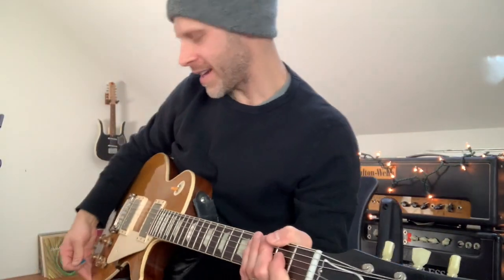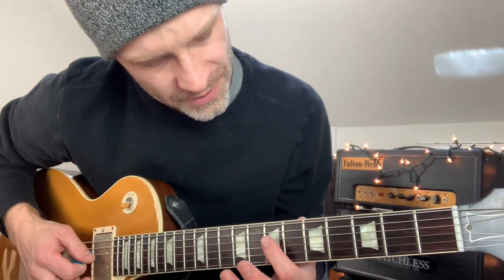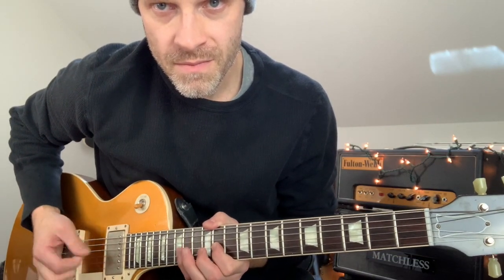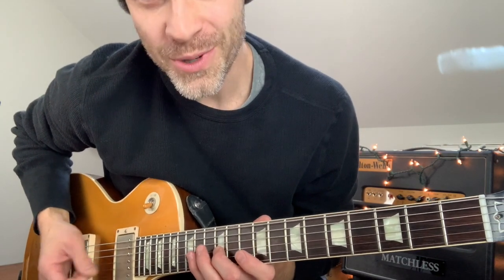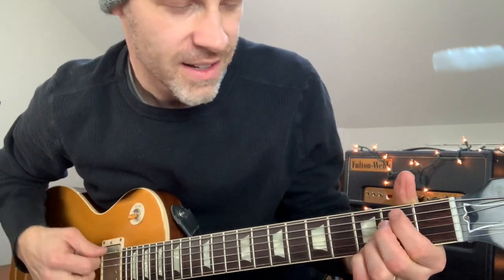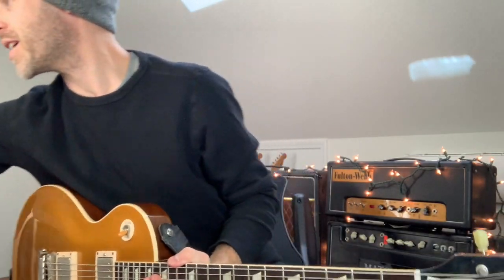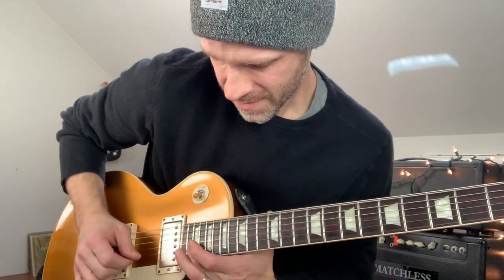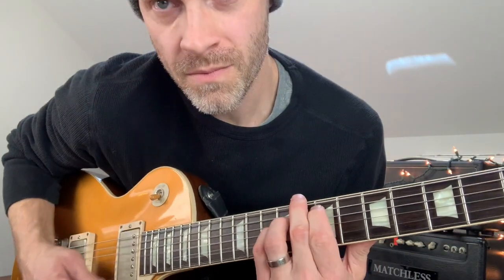JOY TO THE WORLD (UNSPEAKABLE JOY) GUITAR PARTS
Walking through the parts on this song...let me know below if you have any questions! Thanks guys!